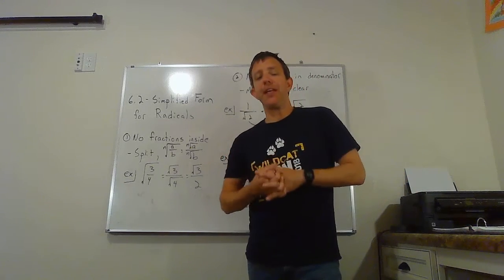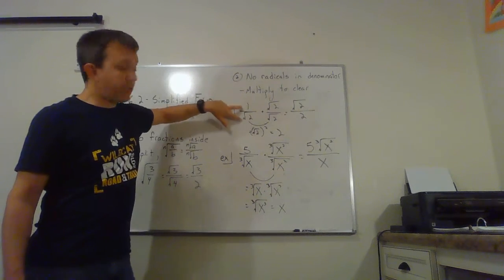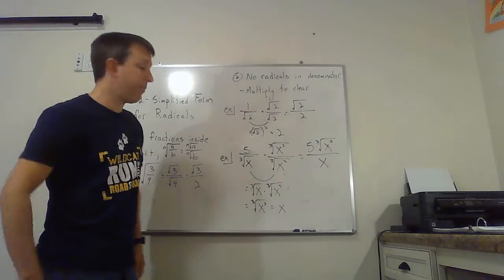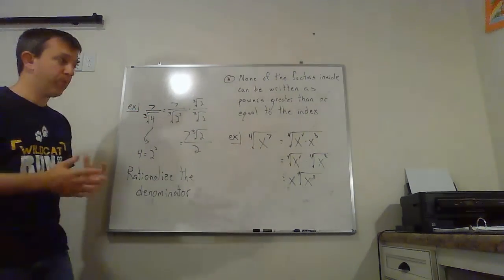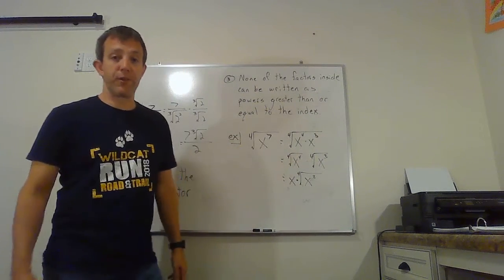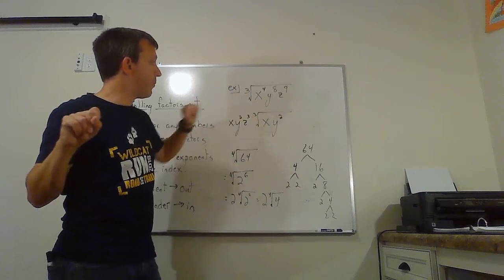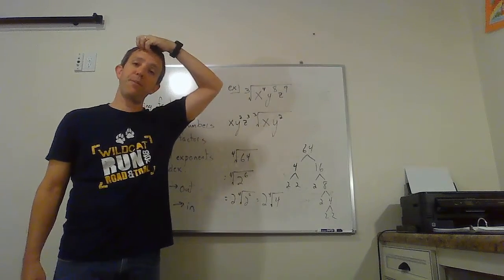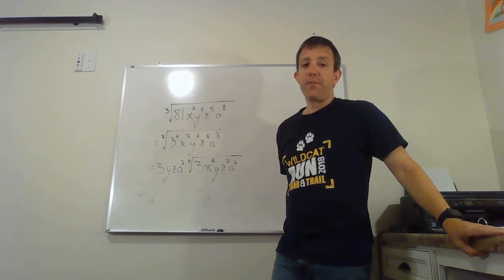Intermediate Algebra 6.2 - Simplifying Radicals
Simplifying radicals